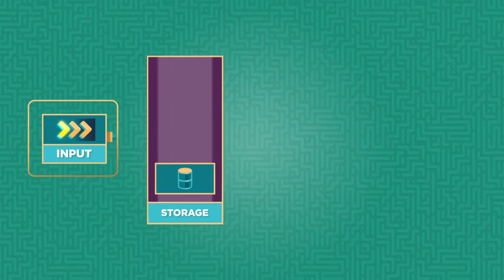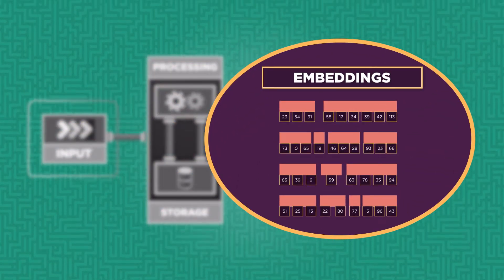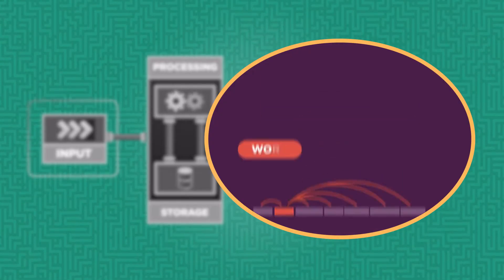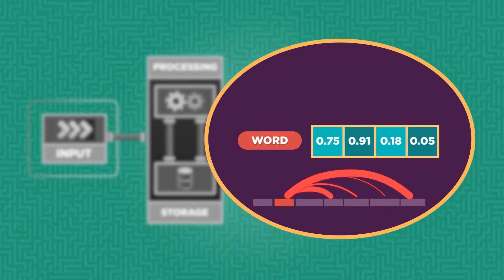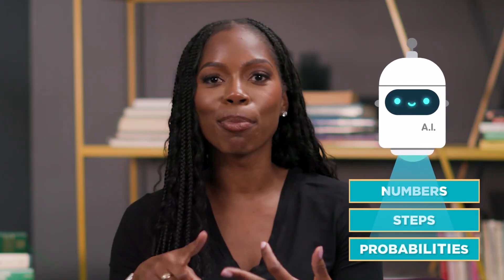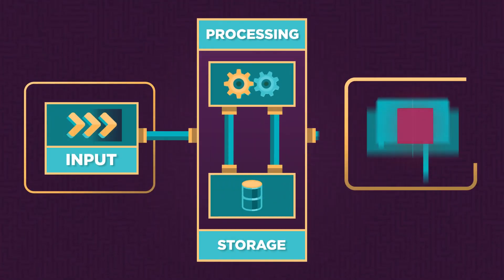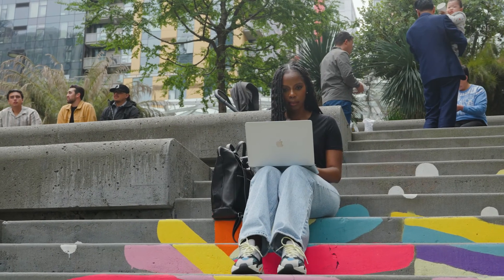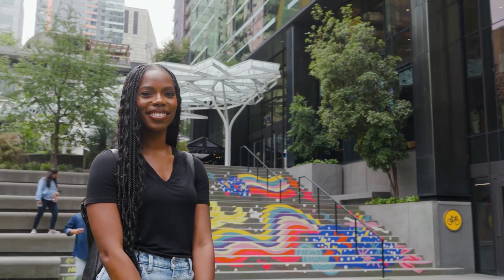Generative AI: Output & Probabilities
Learn how language models prepare it's final output using probabilities.